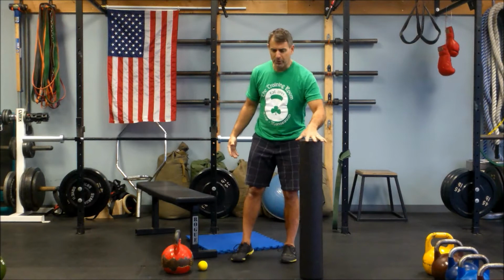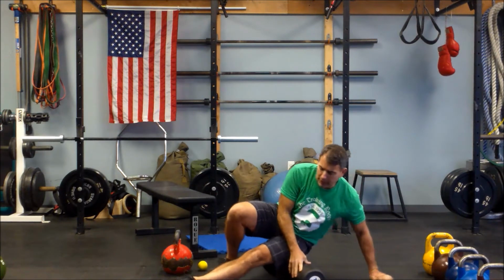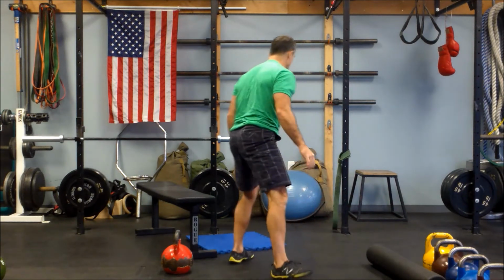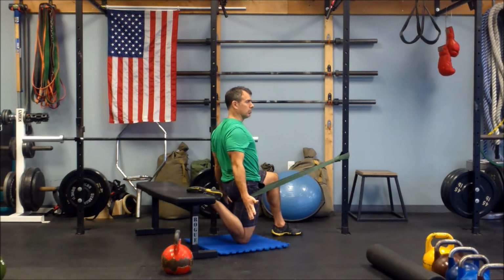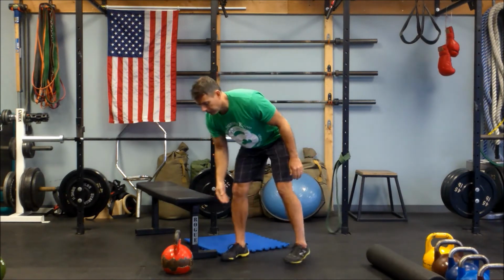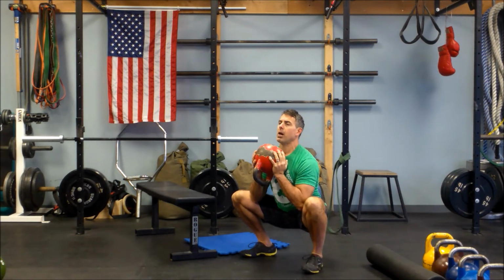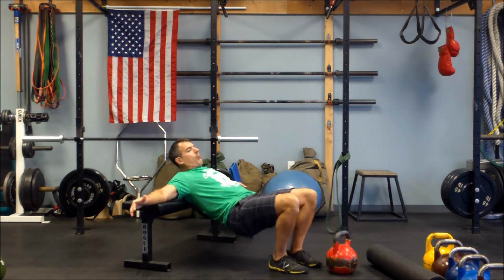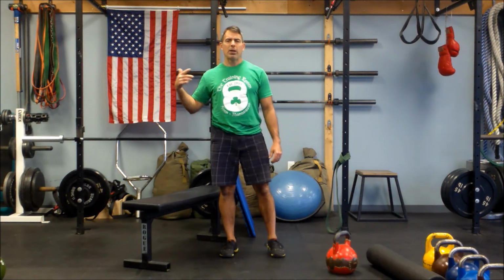Hip Mobility | 5 simple fixes for tight hips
The more mobile you are, the better you can move and perform. Here are my top 5 fixes for tight hips usining a band, lacrosse ball and foam roller.